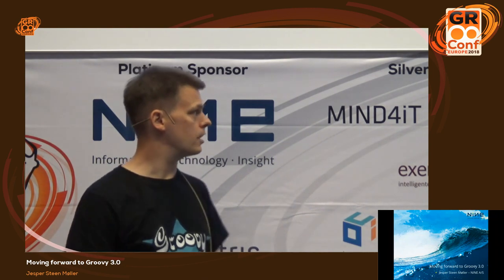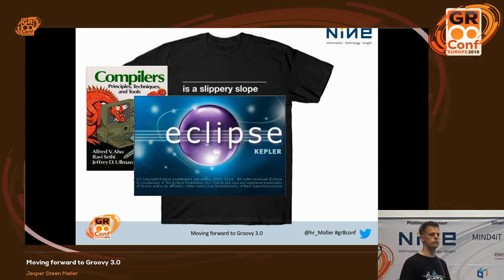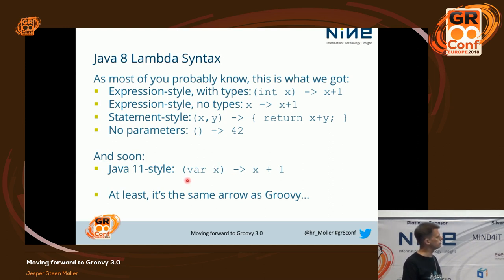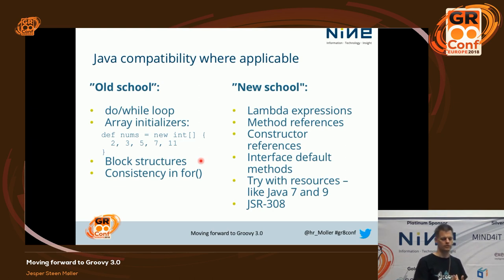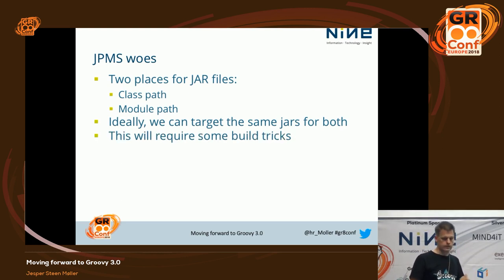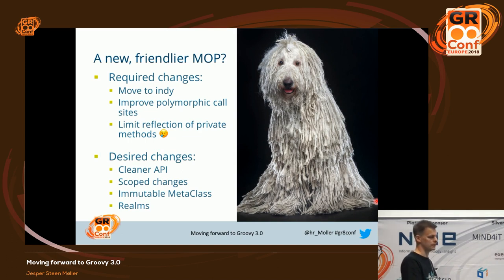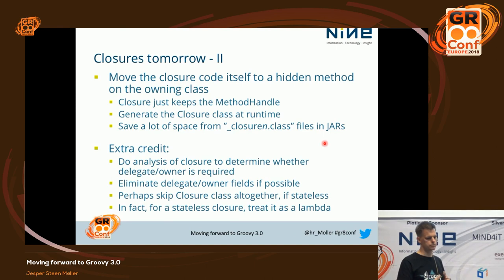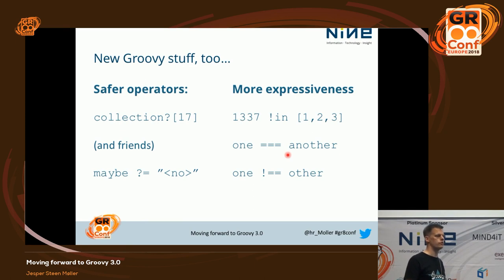Moving forward to Groovy 3.0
The Java platform has been moving forward with both VM and grammar features unavailable in Groovy.Although Groovy is more expressive than what Java is working to achieve, that gap should be closed for Groovy to stay relevant, as many popular libraries target the new Java features.After Java 8, the Groovy's welcoming "copy-and-paste" backwards compatibility is reduced quite a lot, due to new language syntax and features. Also lambdas are faster than closures, and Groovy's parser is old and finicky.With Java 9, a module system was introduced, and is currently incompatible with Groovy, since it introduces severe restrictions on how code can be packaged.Java 10 adds the reserved type name "var" which muddies the water even more.This talk gives a beta-preview of Groovy 3.0, and discusses what lambdas, the new parser, new MOP and JPMS module support will mean for Groovy, and features an interview with Daniel Sun, a relatively new Groovy committer working on 3.0 features.